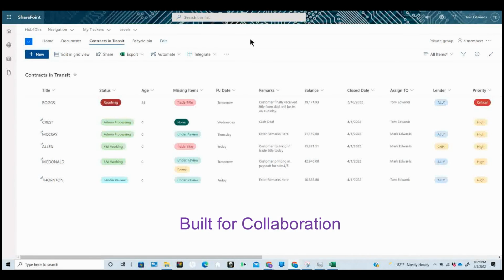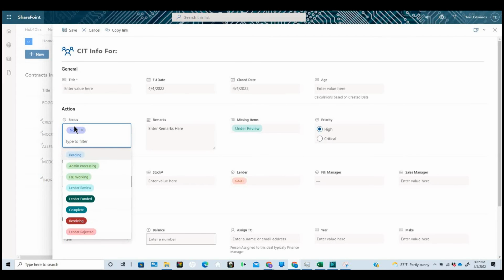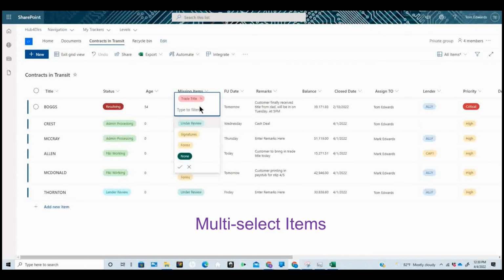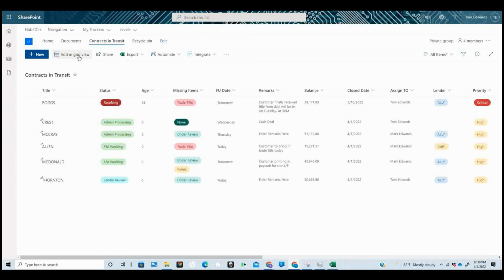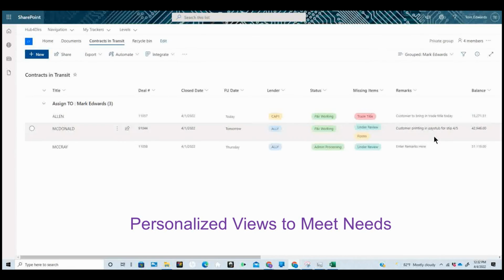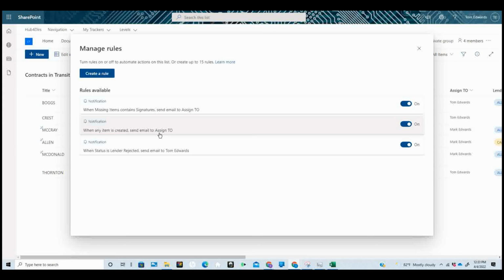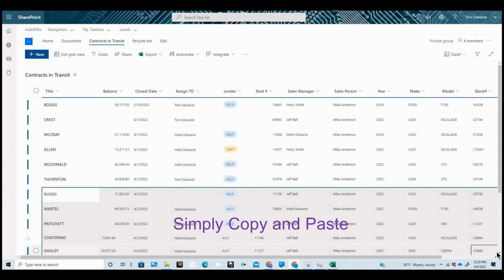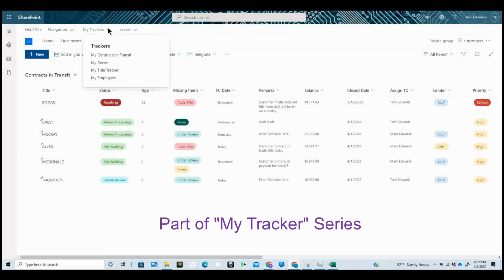Welcome to the CIT Tour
Contracts in Transit move from static Excel worksheets to an interactive, automated tool that involves your entire team. Finance managers receive reminders and problem alerts. Calendar views keep everyone aware of the next step.
Learn more about My CIT and other Trackers in the SP4Dlrs.com MarketPlace.